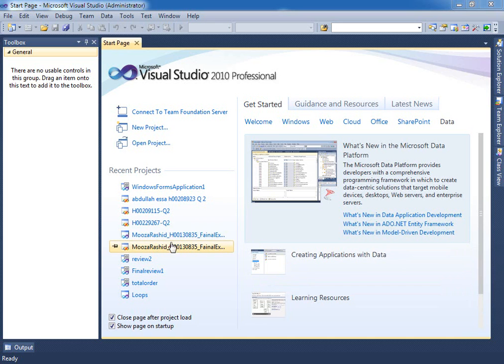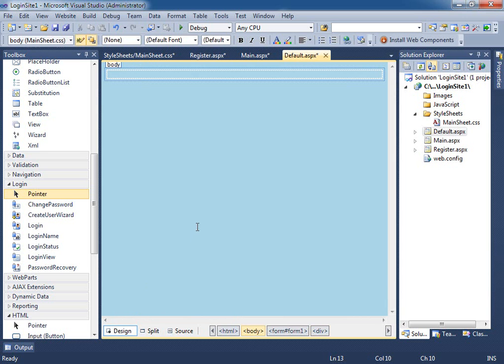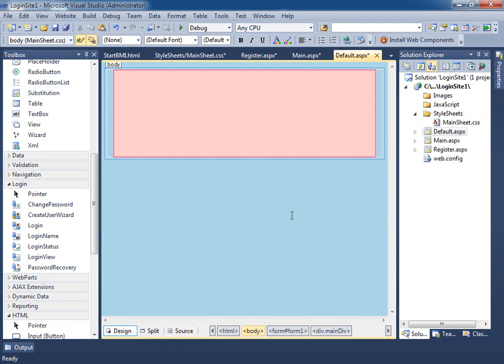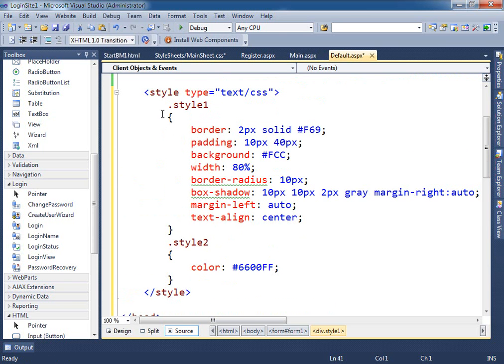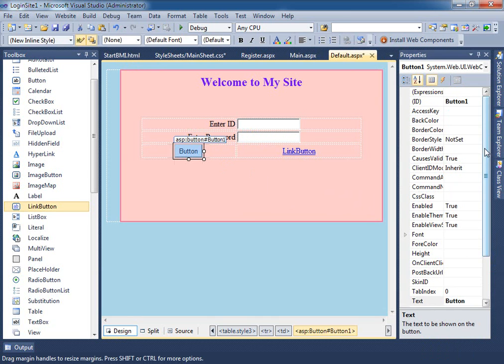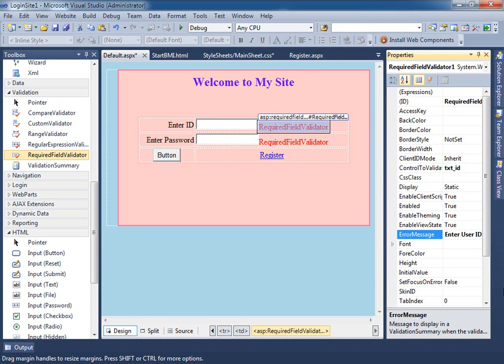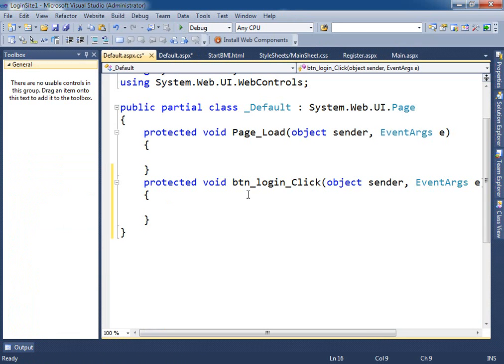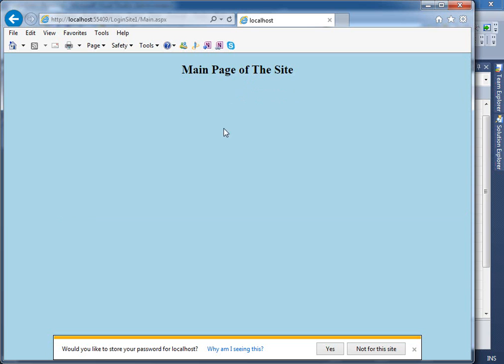Custom Login using Visual Studio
This is a simple example how to use visual studio to create a website with three pages. No Database connectivity in this example